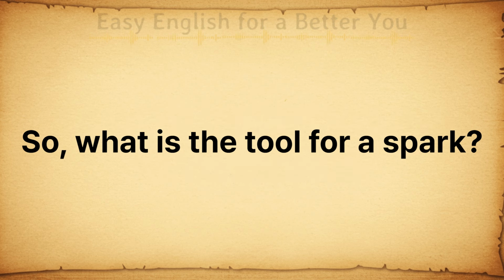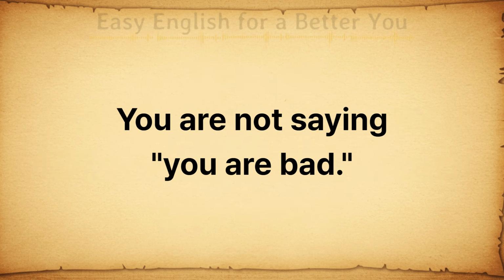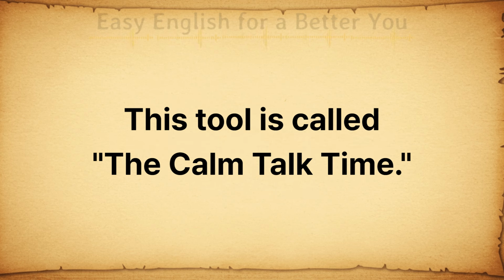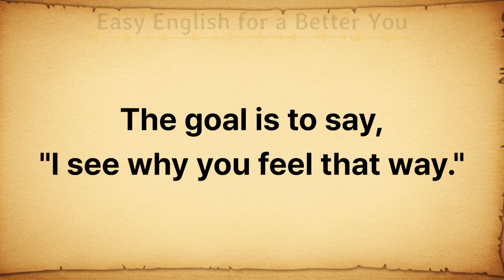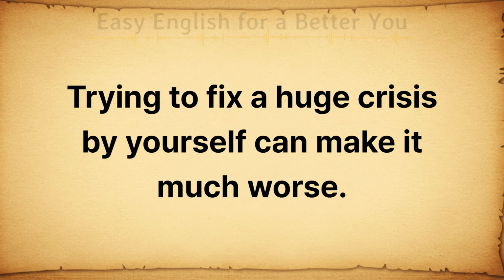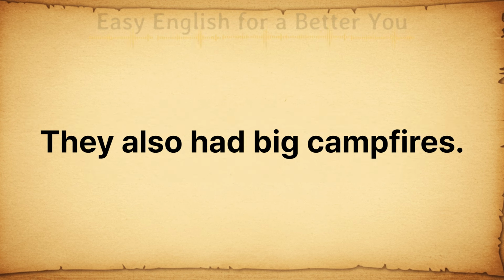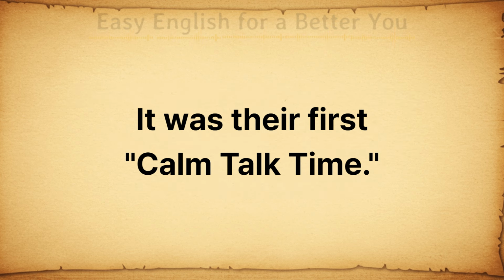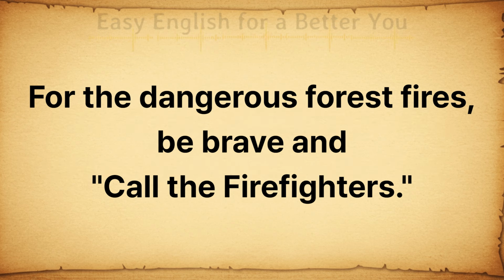How to Solve Marital Conflict the Wise Way - Learn with Easy English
Are you tired of having the same arguments over and over? Do you feel like a small disagreement quickly turns into a major fight? You are not alone. In this video, we uncover a powerful, step-by-step method to handle conflict in any relationship, inspired by the true story of a couple who weathered every storm for 50 years.
We will explore three simple but proven tools to manage conflict at every stage:
The Spark: Learn the "I-Message" to gently handle small, daily frustrations.
The Campfire: Discover the "Calm Talk Time" technique to resolve recurring, bigger problems.
The Forest Fire: Understand when and how to "Call the Firefighters" during a major crisis.
This lesson is told in slow, easy-to-understand English, making it the perfect listening and shadowing practice to improve both your English and your relationships. Stop fighting with each other and start fighting for each other. Watch now to turn conflict into connection.